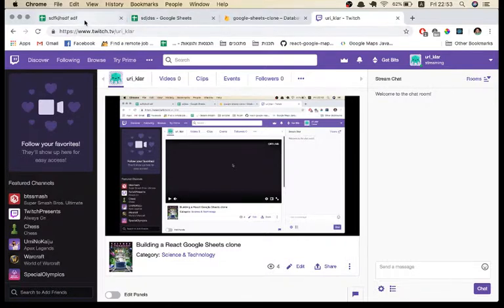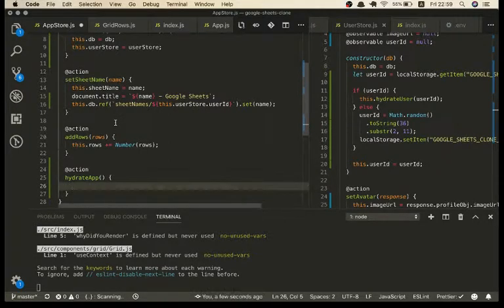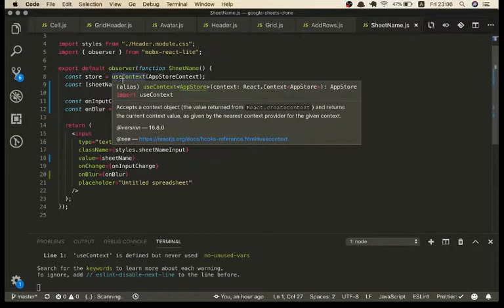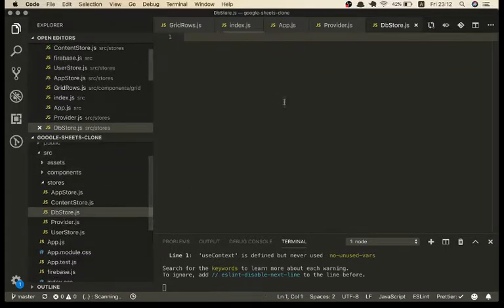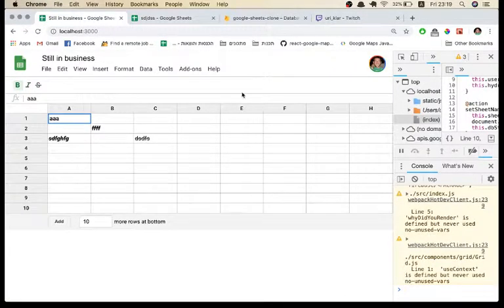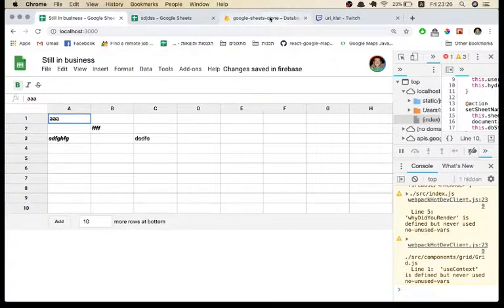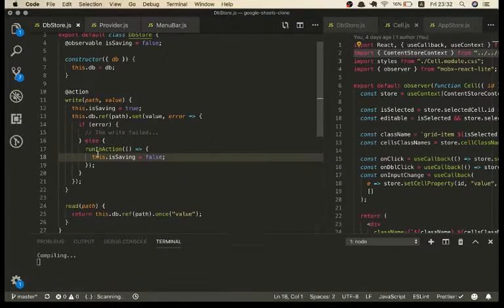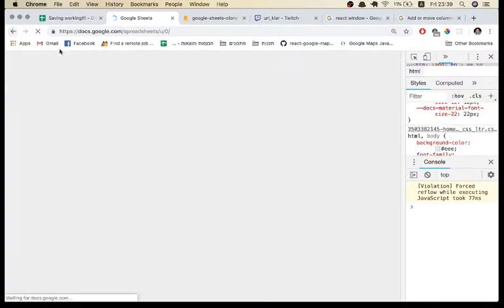Live coding a React Google Sheets clone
I'm building a Google Sheets clone written in React.. This video was a twitch live stream I did (my first ever!)

The app's stack consists of React, CSS Modules, Google Authentication, Firebase RealTime Database, React Hooks (not a single class component!), Mobx.

In this video Im working on some firebase related features.